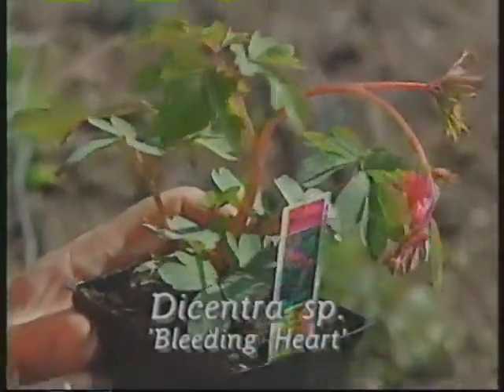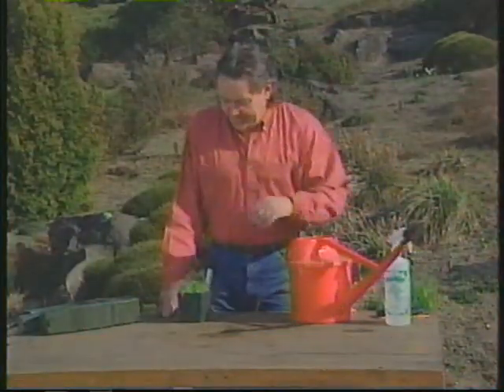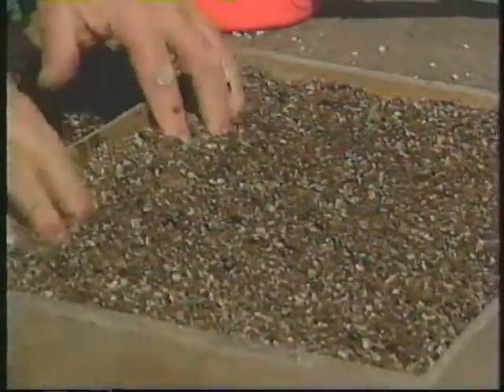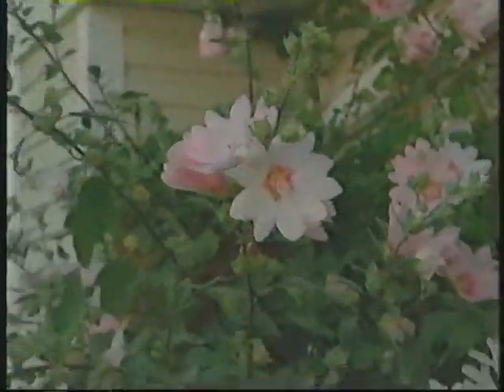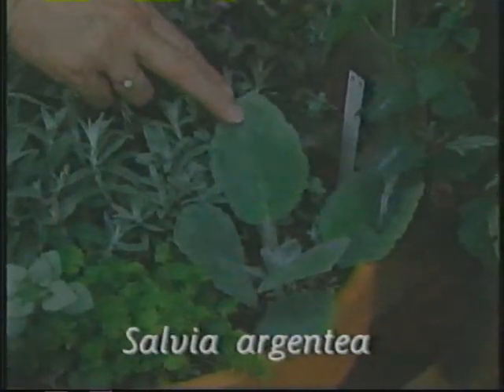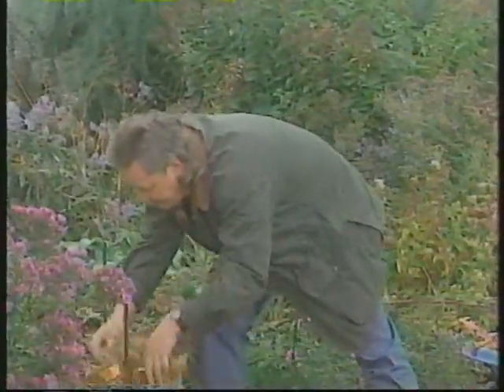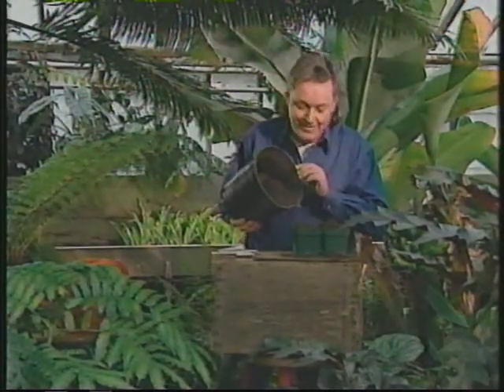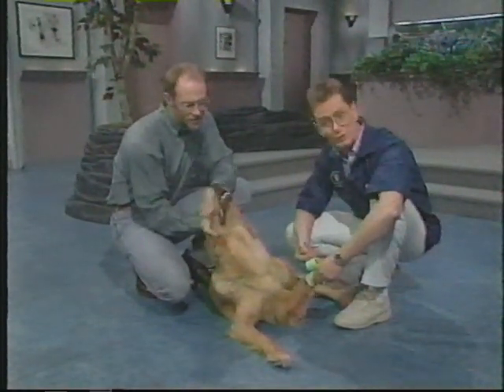Canadian Gardener [Estimated Broadcast March 18, 1995] (Partial)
Canadian Gardener's David Tarrant gives advice on spring planting, putting your plants to bed for winter, and visits his friend Judy. Probably broadcast and recorded on March 18, 1995: however, I suspect this is a re-run from the fall of 1994. Includes commercials, beginning is cut off.

0:00 - Nissan Altima Commercial
0:30 - CBC New Brunswick Bumper - Lumberjacks
1:00 - CBC's NB Now Promo - Randy Oldfield is a cripple now
1:30 - Canadian Gardener starts abruptly
3:18 - Mr. Tomato's Kozy-Coats Commercial (I wonder if they worked...)
3:48 - Gold Bond Commercial - Sheldon from Toronto talks about his feet
4:19 - CBC's A Tribute To John Candy Promo
4:49 - CBC's Monday Night Line-Up Promo
5:19 - CBC's Tracey Ullman Takes On New York Promo
5:35 - Canadian Gardener - Spring Propogation
8:20 - Canadian Gardener - Garden Clippings
11:41 - CBC Promo - "It's yours."
12:11 - Northumberland Milk Commercial
12:42 - CBC's Sunday Report Promo
12:57 - CBC's Road To Avonlea Promo - Faye Dunaway
13:12 - CBC's Comics! Promo
13:42 - Canadian Gardener - The Perennial Garden
18:56 - Canadian Gardener - Overwintering
21:46 - CBC Radio's Weekend Mornings Promo
22:16 - CBC's NB Now Promo - Randy Oldfield is still a cripple
22:47 - CBC's The 5th Estate Promo - Kidnapping Grandma
23:02 - CBC's Marketplace Promo
23:17 - CBC's On The Road Again Promo - Dictionary Guy
23:48 - CBC's Venture Promo
24:03 - Canadian Gardener - Inside Tips
25:10 - Canadian Gardener - Off The Garden Path
26:15 - Canadian Gardener - Closing Credits (Extra Smooth Jazz)
27:34 - CBC Bumper
27:38 - CBC New Brunswick Bumper - Make it yours!
27:44 - Dr. Pukay pretends to bandage a dog's paw